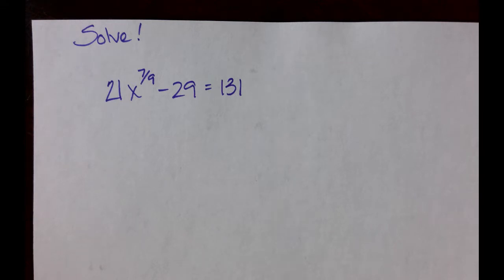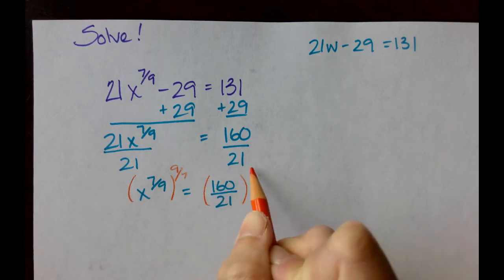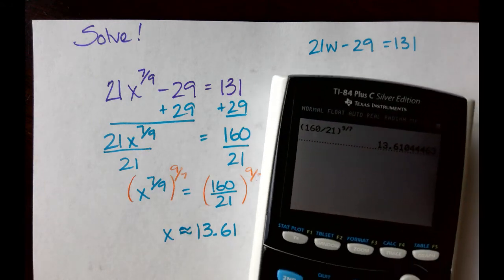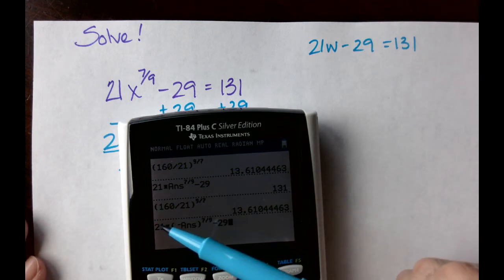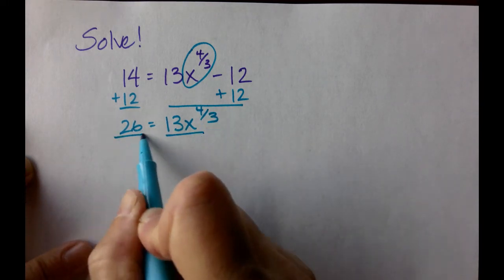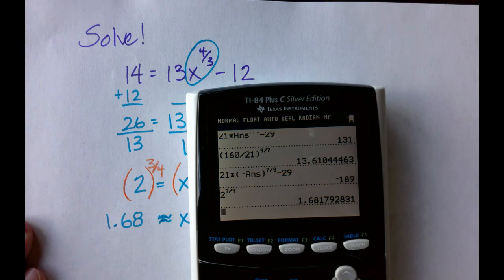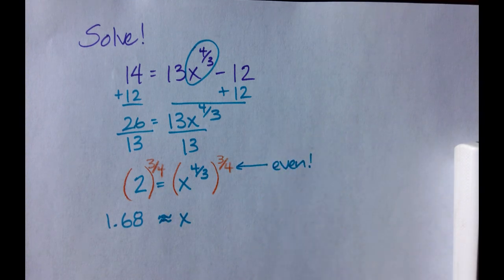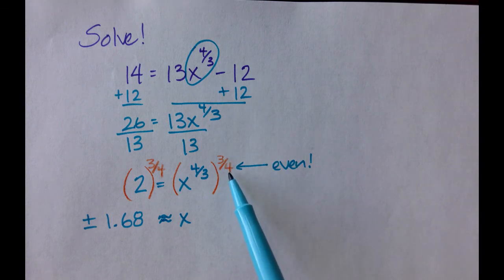Solving Power Equations With Rational Exponents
Plain equations with no context.
How many solutions should you get?